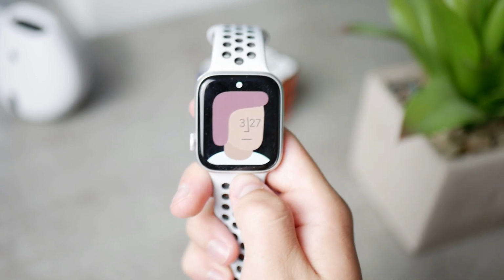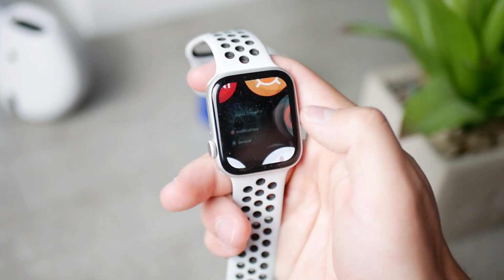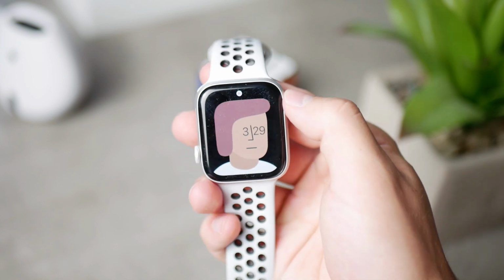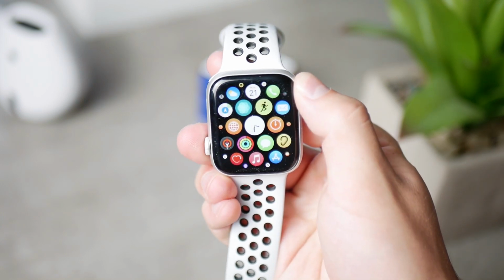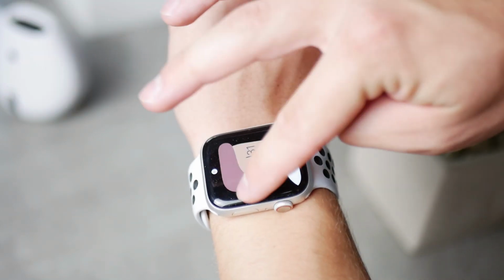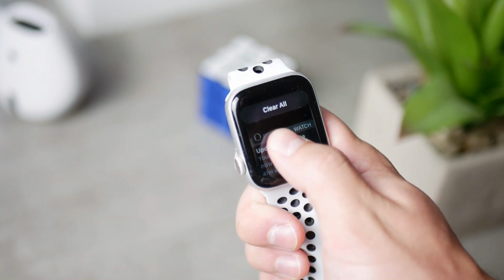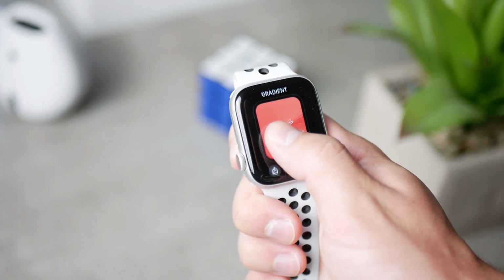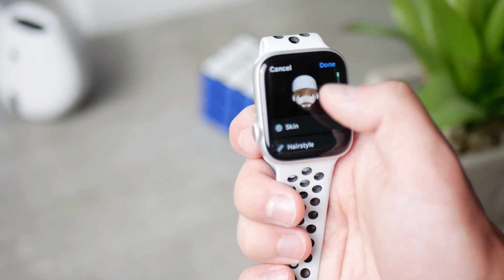WatchOS 7 - Hidden Features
People usually talk about the new watch faces and other, very known features of the Apple WatchOS 7 but here I'd like to focus on some of the less known ones. Some of them work only for Apple Watch Series 5, Series 4 and 6 while other can be used on the Series 3 as well.